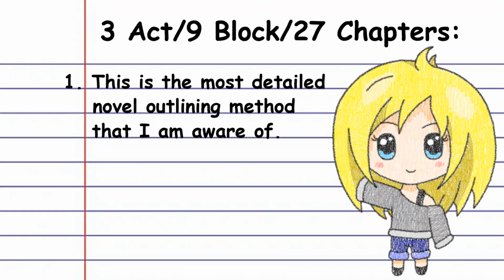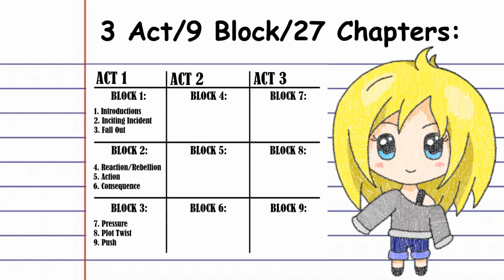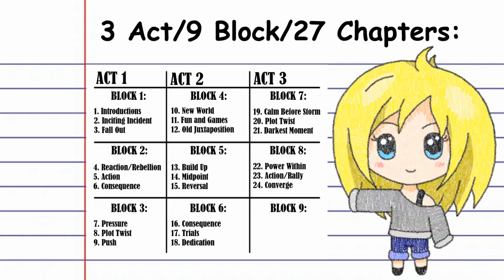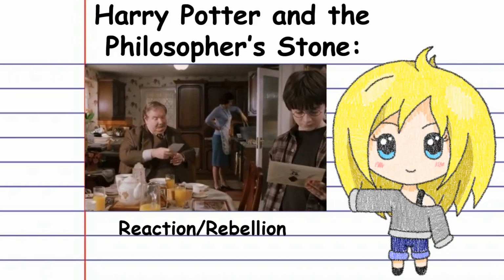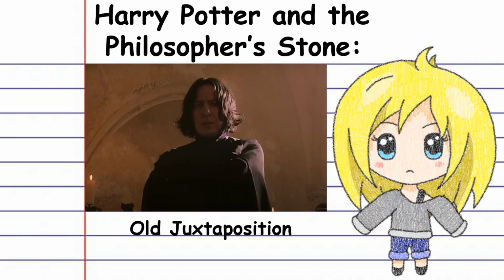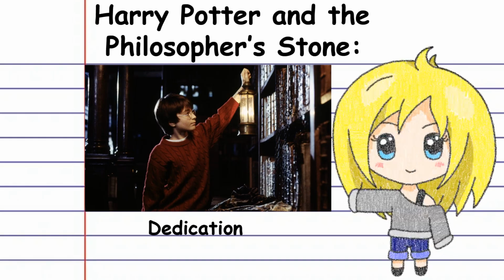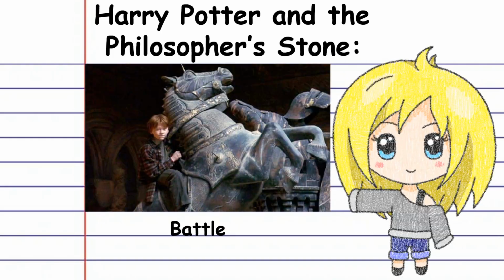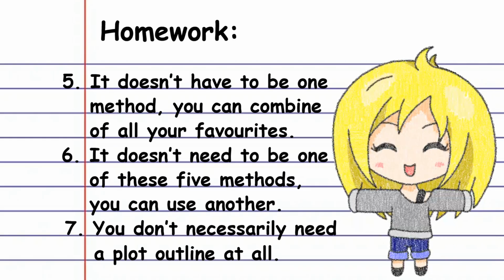Preptober Day 18: Katytastic's 3 Act, 9 Block, 27 Chapter Outline | NaNoWriMo 2024 | Preptober Vlog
Today we will be looking at the most complex plot outlining method that I have ever seen. Katytastic's 3 Act/9 Block/27 Chapter Outline.

The outline is made up of 27 plot points, each providing a rough outline for each chapter of your novel.

Act 1:
Block 1:
Chapter 1: Introductions
Chapter 2: Inciting Incident
Chapter 3: Fall Out
Block 2:
Chapter 4: Reaction/Rebellion
Chapter 5: Action
Chapter 6: Consequence
Block 3:
Chapter 7: Pressure Builds
Chapter 8: Plot Twist
Chapter 9: Push into Act 2

Act 2:
Block 4:
Chapter 10: New World
Chapter 11: Fun and Games
Chapter 12: Old Juxtaposition
Block 5:
Chapter 13: Build Up
Chapter 14: Midpoint
Chapter 15: Reversal
Block 6:
Chapter 16: Consequence
Chapter 17: Trials
Chapter 18: Dedication

Act 3:
Block 7:
Chapter 19: Calm Before the Storm
Chapter 20: Plot Twist
Chapter 21: Darkest Moment
Block 8:
Chapter 22: Power Within
Chapter 23: Action/Rally
Chapter 24: Converge
Block 9:
Chapter 25: Battle
Chapter 26: Climax
Chapter 27: Resolution

So now that we have looked at five different plot outlining methods, its time to figure out which outlining method you want to use to plot your novel. Which outlining method do you like most out of Jot Bin Pants, The Plot Roller Coaster, The Hero's Journey, Save the Cat and the 3 Act/9 Block/27 Chapter Outline? Do you want to use one of those outlining methods, or do you have another plot outlining method in mind? Or, are you just going to go full pantser and dive in without any plot outline at all?

Whatever you decide, I hope you all have loads of fun!